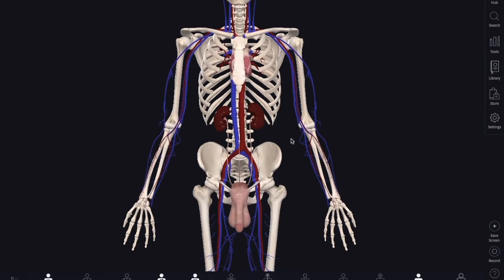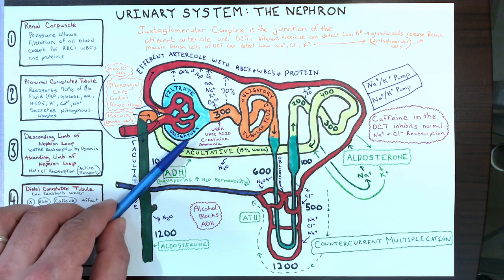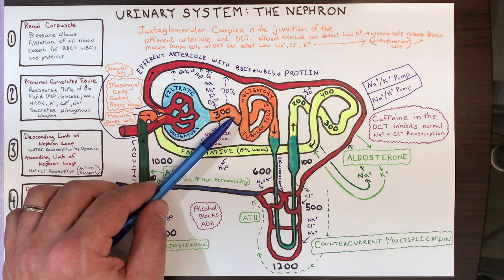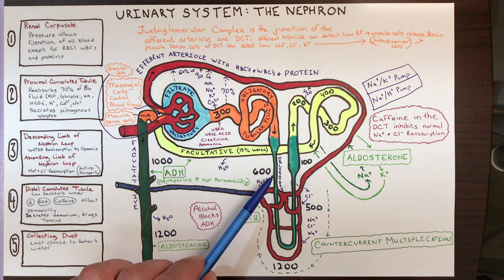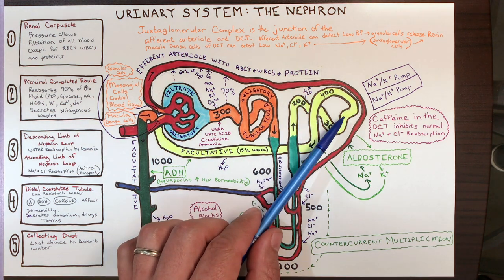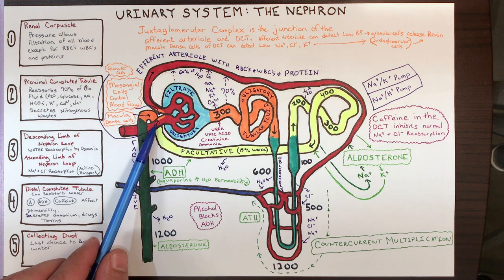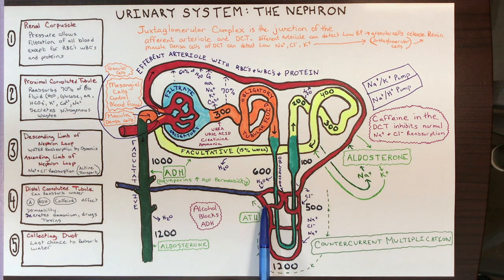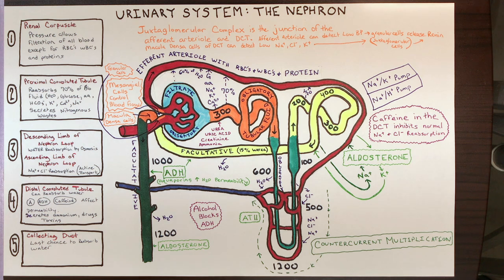Urinary System: The Nephron Lecture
This Anatomy and Physiology video takes you step by step through the 5 regions of the nephron, explains which molecules molecules move and whether they are absorbed or secreted and by what mechanism and covers the effects of aldosterone, ADH, angiotensin 2, caffeine, and alcohol. It also covers the renin-angiotensin-aldosterone system